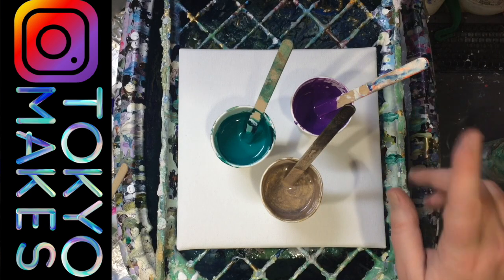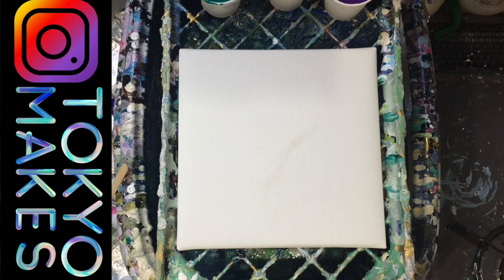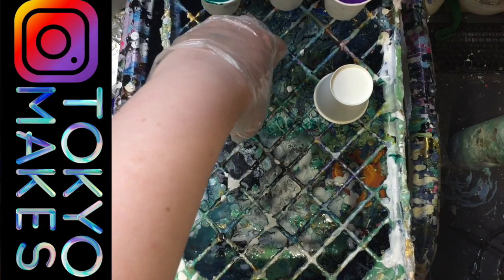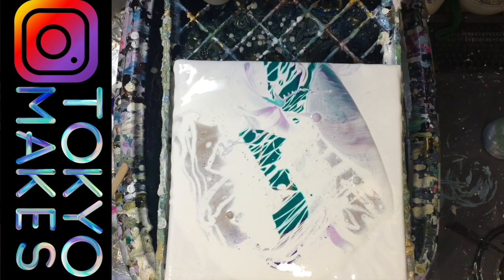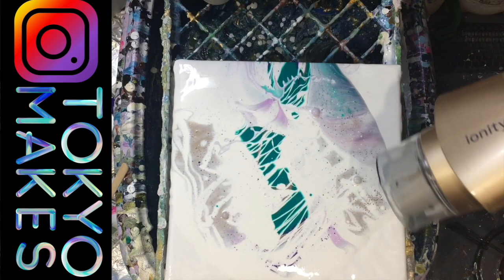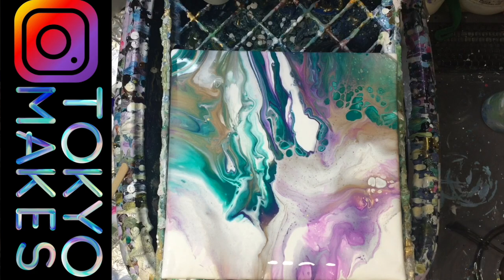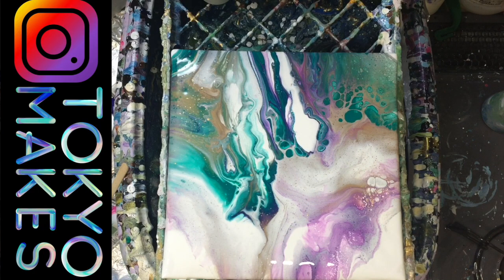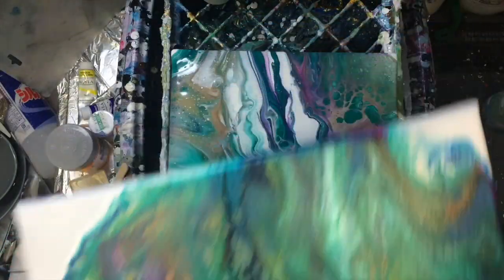#21 Dutch Pour in Acrylic, Day 14 of 30days30pours by Tokyo Makes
Today: Dutch Pour
Tomorrow: Underpainting

From April 1st 2019 I will be doing a pour a day. Please join me on Youtube, Instagram or other social media by tagging your work with 30days30pours. Here are the daily challenges
1. Puddle pour
2. dirty pour flip cup
3. flip & drag
4. swipe
5. monochrome
6. kiss pour
7. tree ring
8. ribbon pour
9. Densities & opacities (focus on how these affect colour layering)
10. funnel pour
11. bottle pour
12. strainer/colander pour
13. air swipe (using a straw/hairdryer etc)
14. dutch pour
15. underpainting (pour on a base that isn't black/white)
16. something new (use an additive, recipe, tool or technique you’ve never seen used before)
17. Pour over a 3d object (either paint the object or manipulate the paint flow using it)
18. Sandwich pour
19. SFX (use unusual paints, try Melyd's cloudy effect,
UV glow, interference paints, or your own experiment)
20. floating cup
21. tube pour (use a cardboard tube/open cup)
22. swirl pour
23. flip & swipe
24. hammer smash
25. balloon kiss
26. chain/string pull
27. dustpan pour
28. moving pieces (pendulum pour,
spinning canvas etc)
29. do-over (try a pour from 1-28 again)
30. Personal Best (your fave technique)

Paints:
All paints mixed with a pouring medium of 50% PVA white glue and 50% distilled water. PVLA (poly vinyl alcohol) synthetic laundry starch, this seems to be the main (or only?) ingredient of Elmer’s Clear glue in the USA
Holbein ultramarine acrylic ink
Aqyla resin alkyd water based colour
Liquitex Basics Acrylic: Pthalocyanine Green, Prism Violet, Gold

Pigment powder: Red Gold by Turner Neocolor
Distilled water added to paints to get desired fluidity as shown.